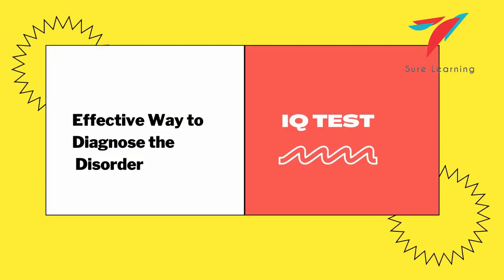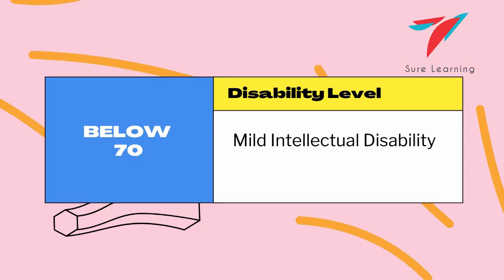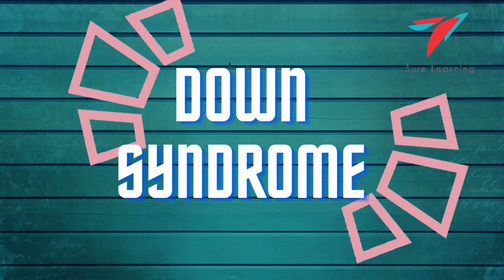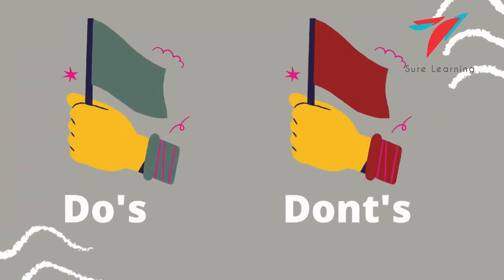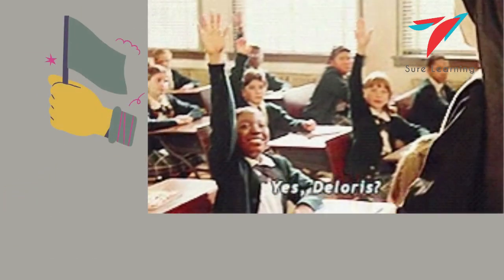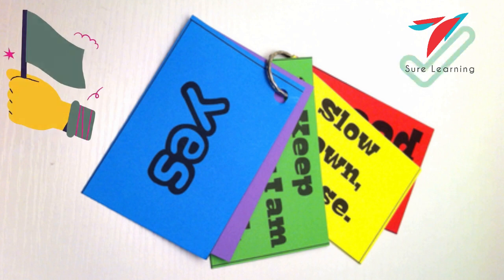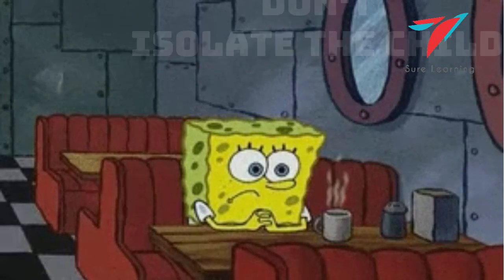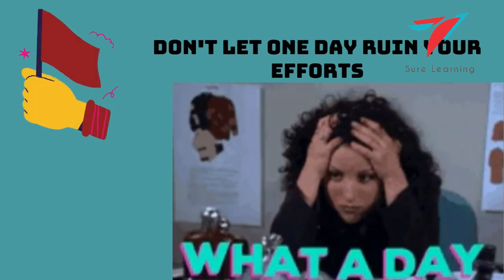Teaching Technique - 35 - Identifying Special Education Needs Students - PART II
Identifying Special Education Need Students in an inclusive classroom can be a challenging task. It requires patience, empathy and a lot of hard work to teach these students. Let’s learn more about how to identify such students and further nurture them.